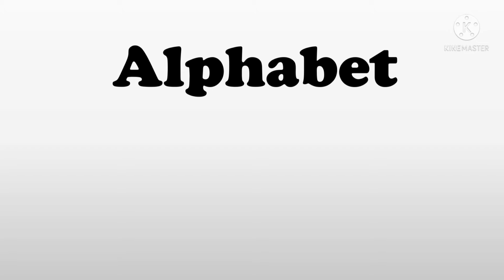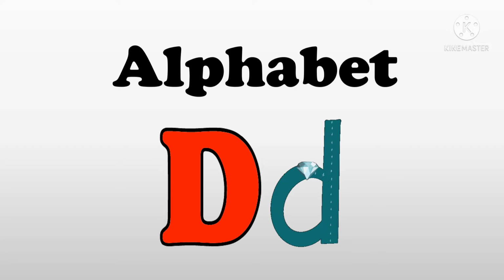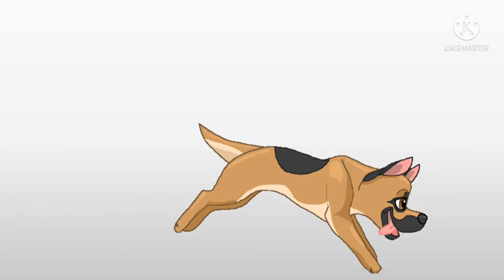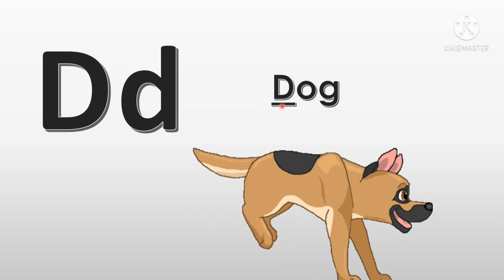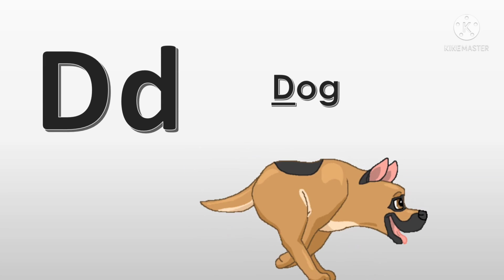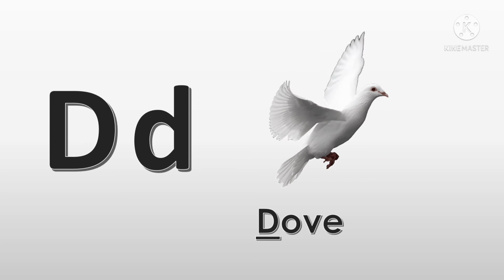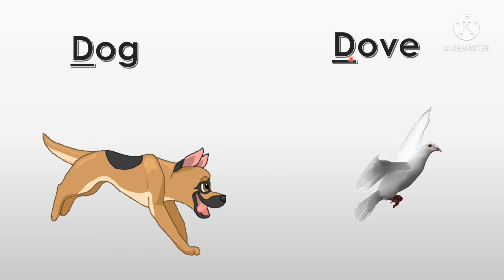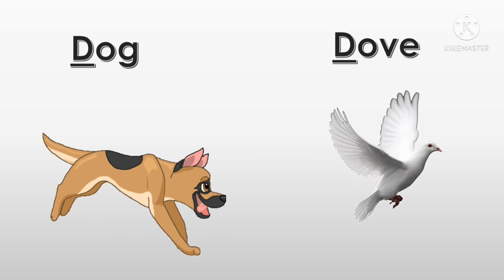Anuban 1&2 - Dd Sound